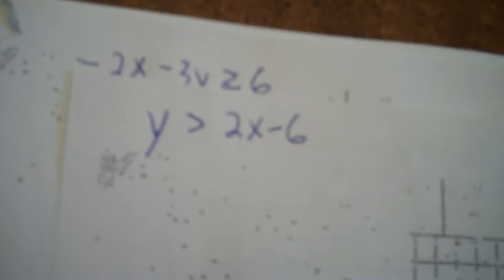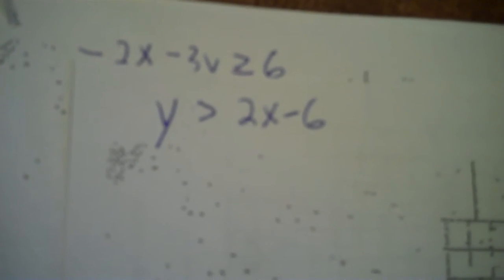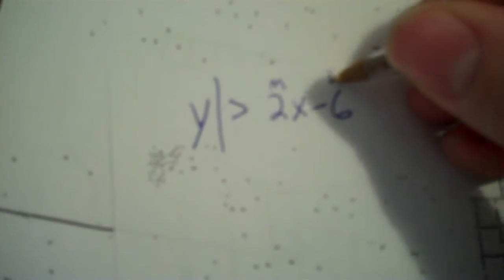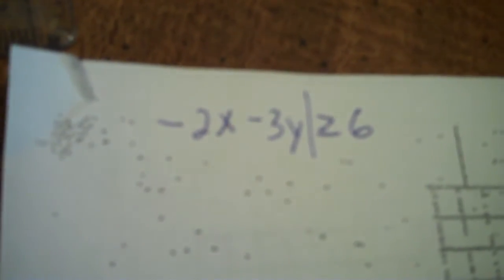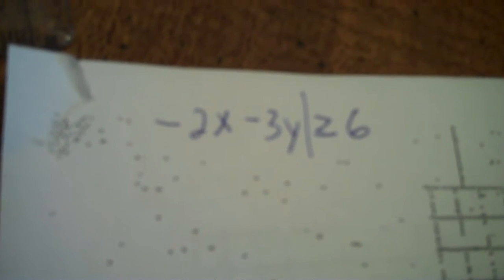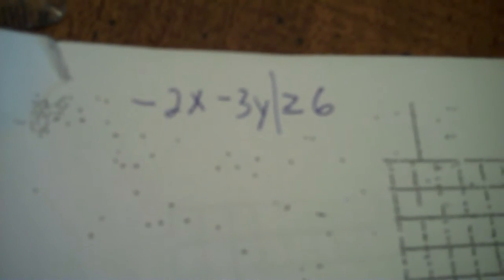Algebra 1 7 11